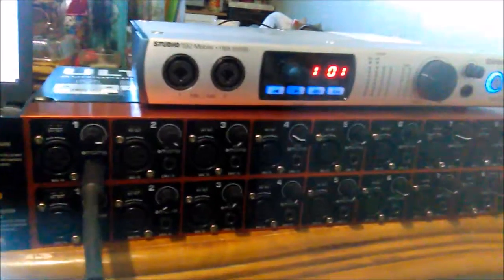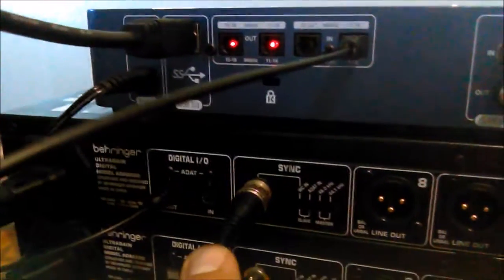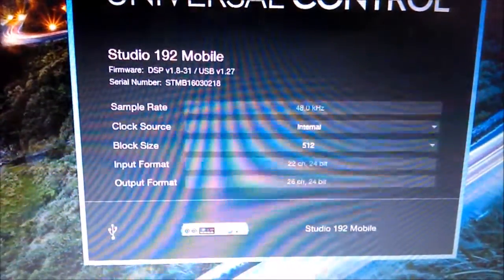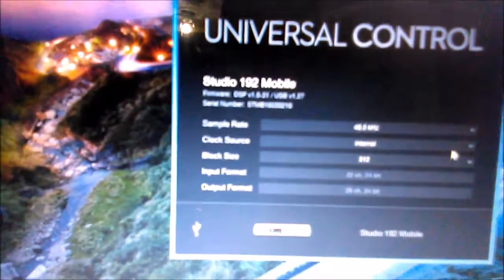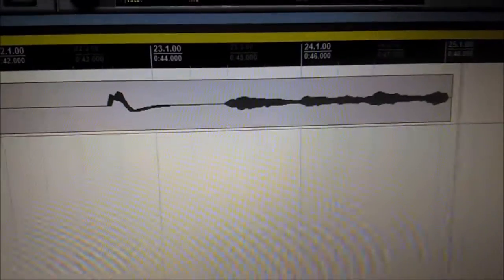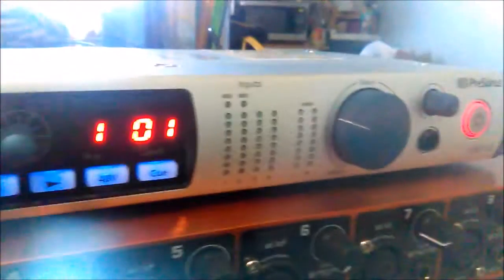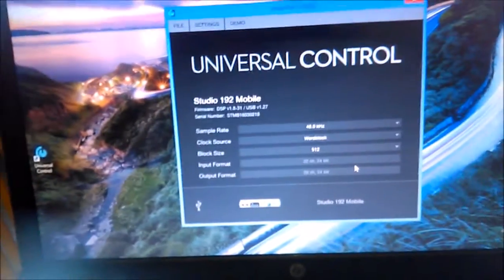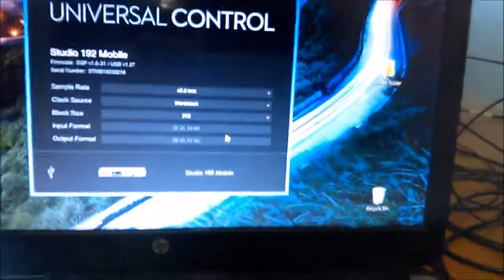Presonus 192, 2 ADA8200, Reaper 5 ADAT Trouble, Help please.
Hello, don't know what i configured wrong, It's not working right, can't have 2 masters, not getting analog out, Universal Control doesn't let me change and lock my settings, Reaper 5 don't know if I have to configure something else, Reaper 5 and Universal Control same settings, Behringer ADA 8200 only working In as master and analog output only jitter, Any Help please.